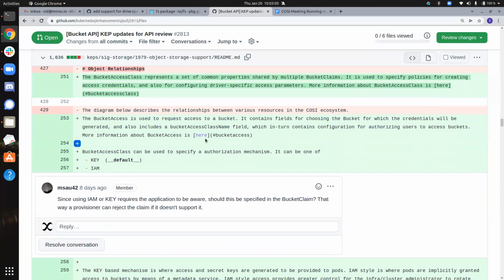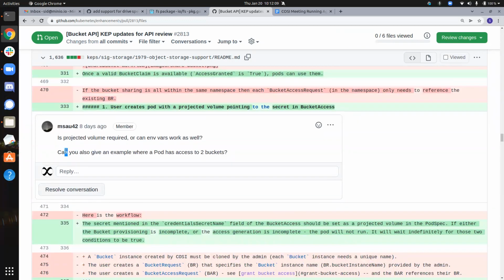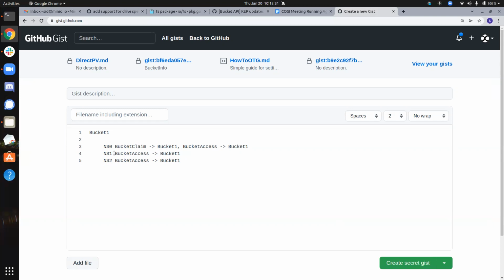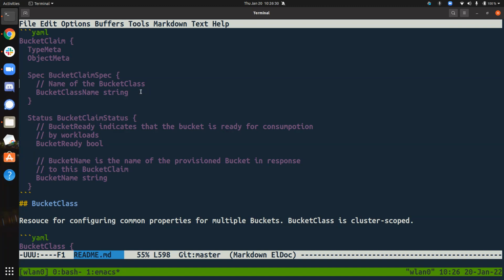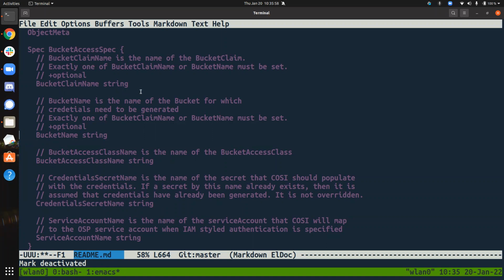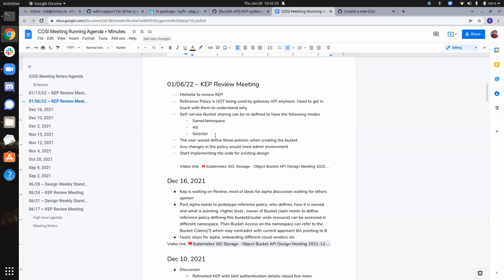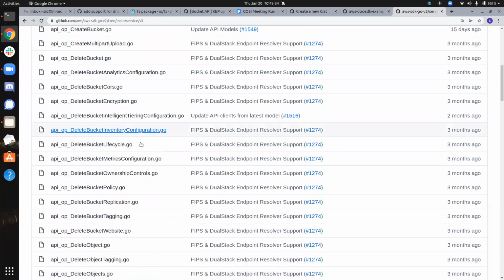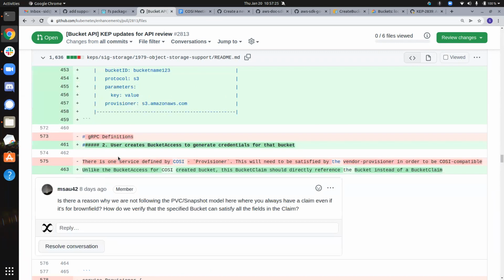Kubernetes SIG Storage - Object Bucket API Design Meeting 2022-01-20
Meeting of Kubernetes Storage Special-Interest-Group (SIG) Object Bucket API Design Meeting - 20 January 2022

Meeting Notes/Agenda: -